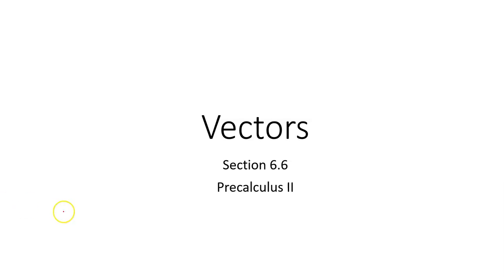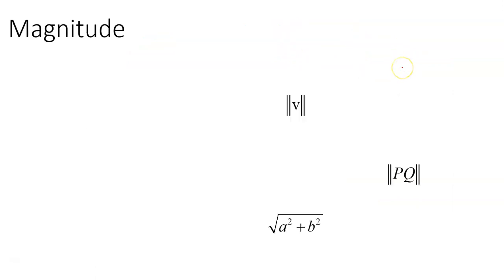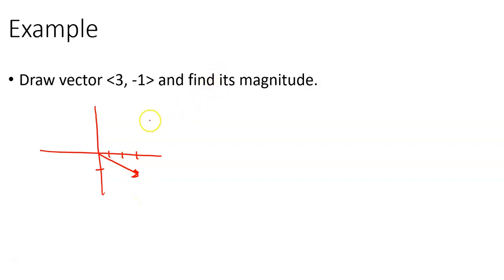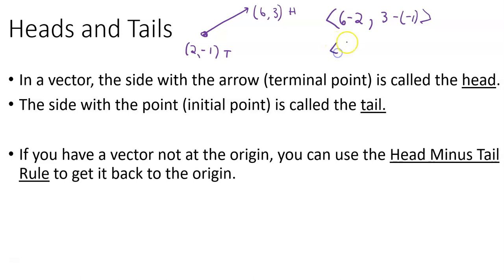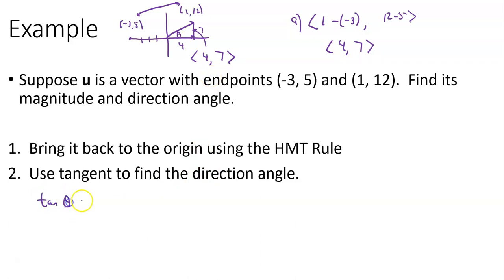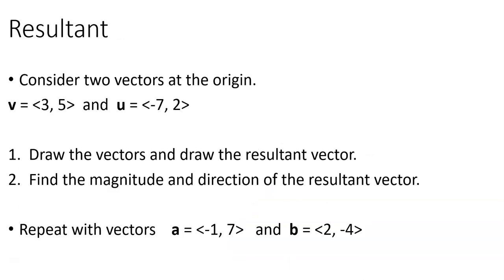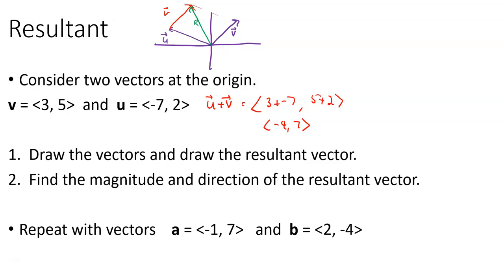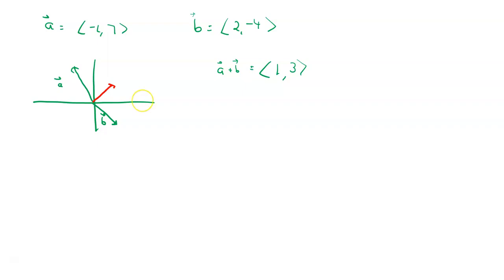Section 6.6 (Part 1): Intro to Vectors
Section 6.6 (part 1): Introduction to Vectors
Precalculus II at RVCC